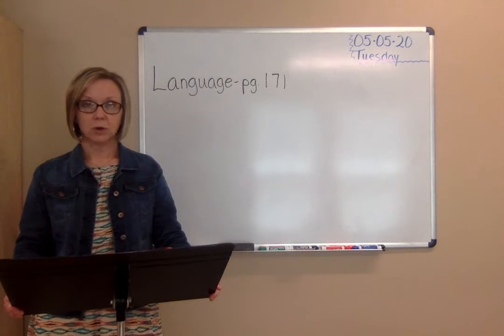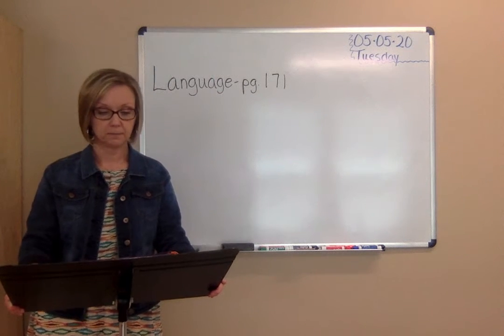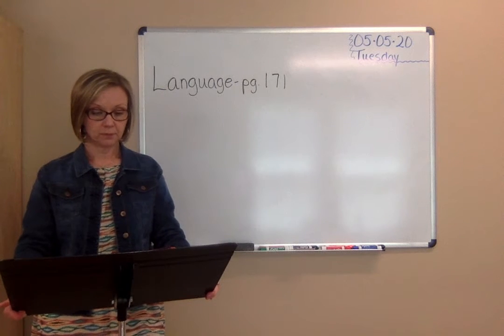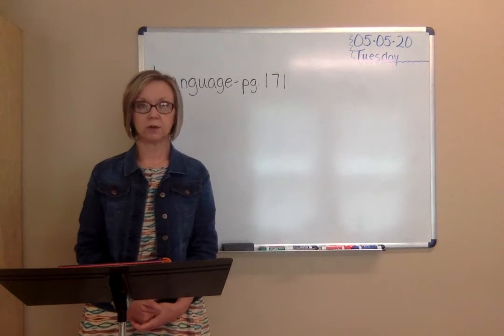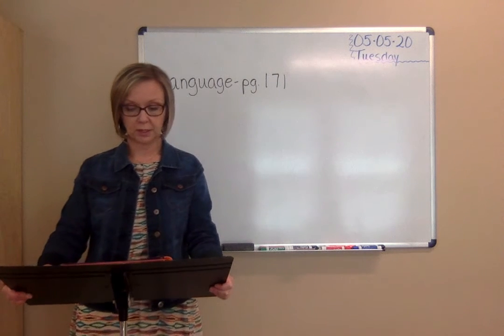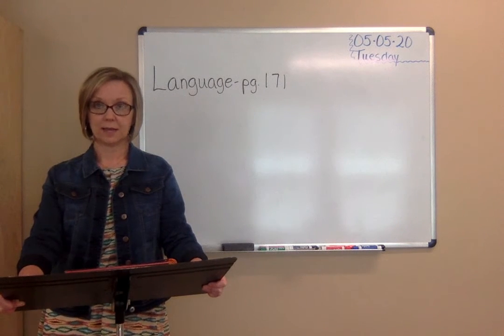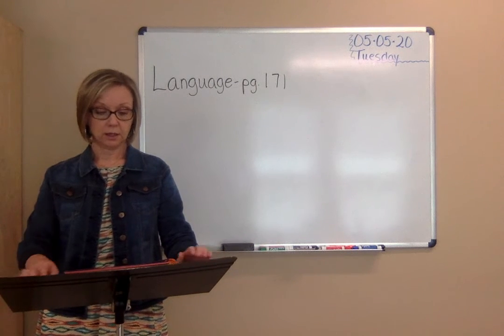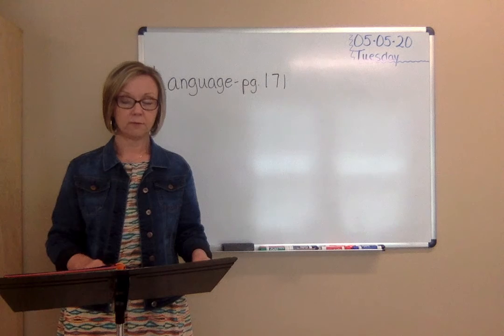050520_UP3_language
Dictionary review